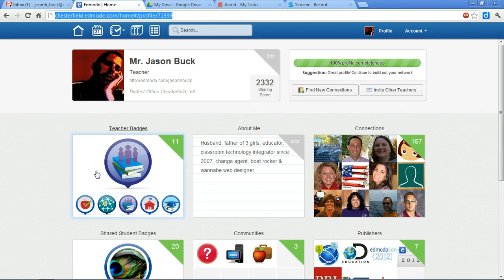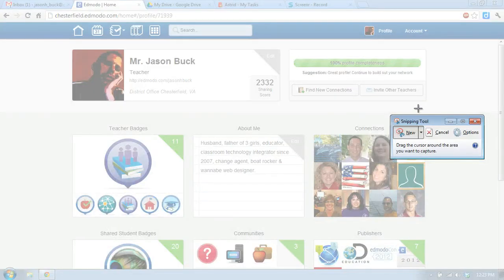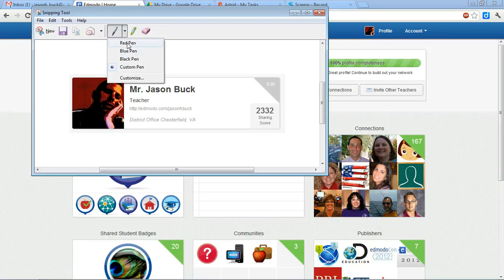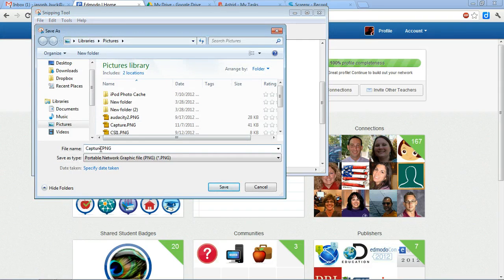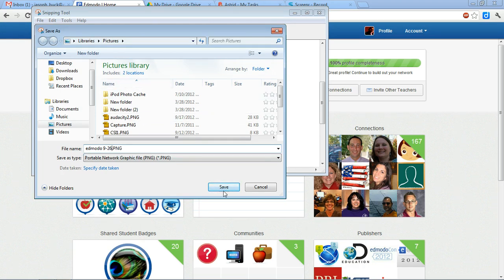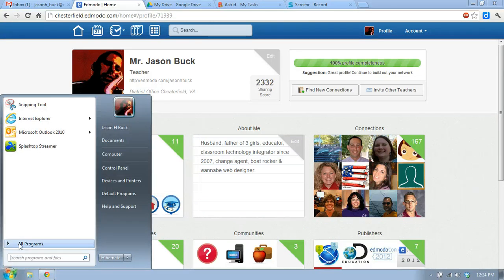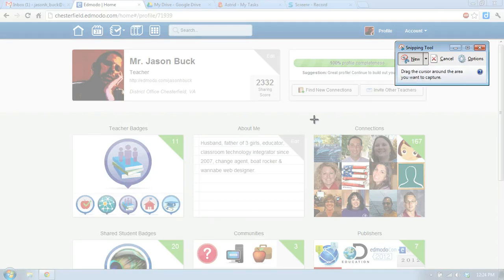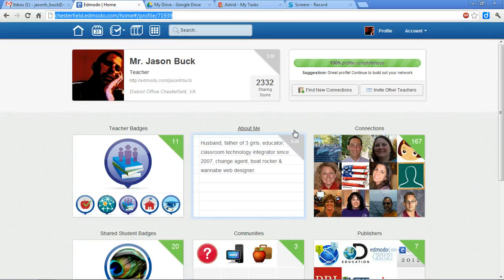Use the snipping tool in Windows 7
Use the snipping tool in Windows 7 to take a "picture" of part of your screen.